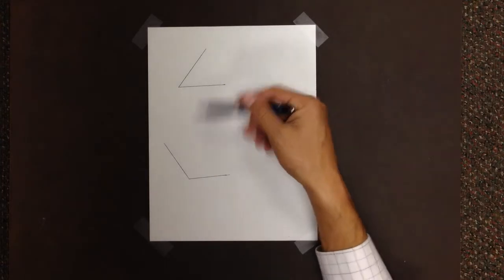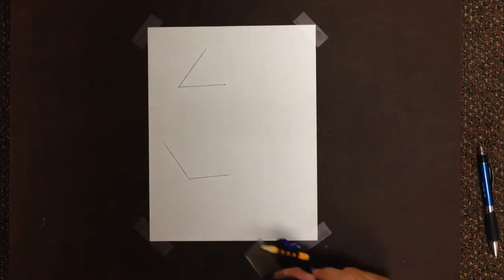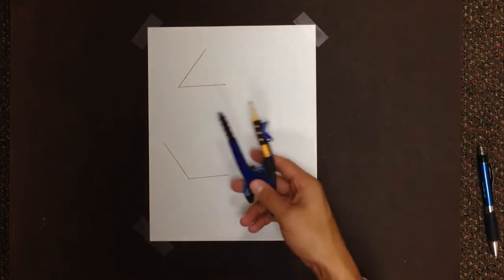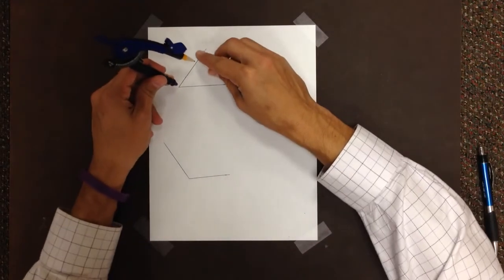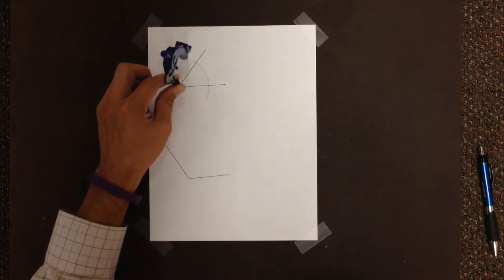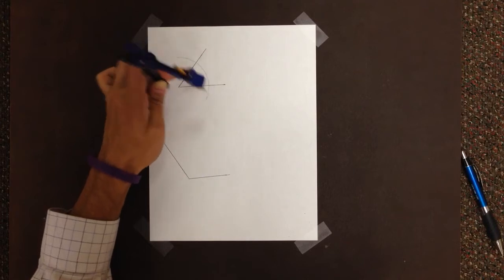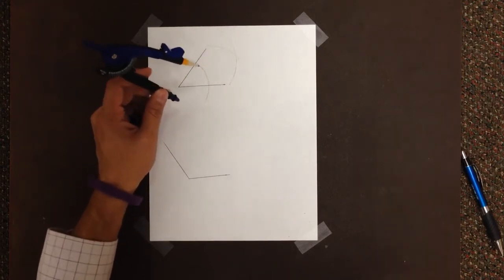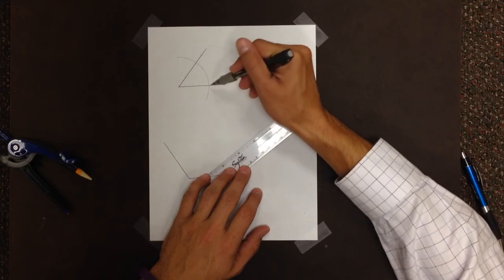Constructing Angle Bisectors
Constructing angle bisectors of angles that are provided